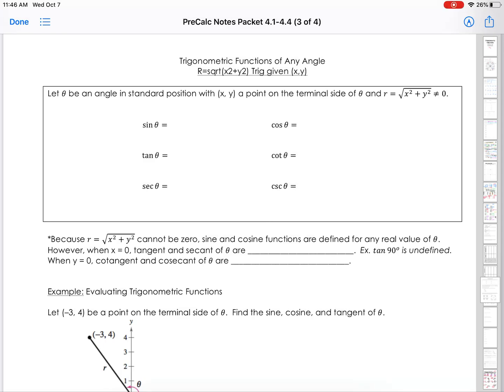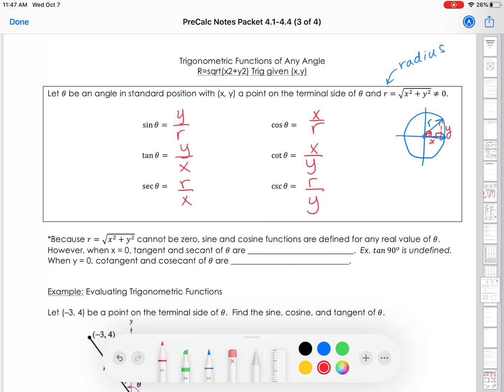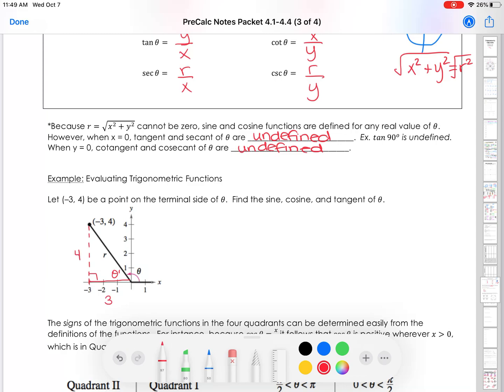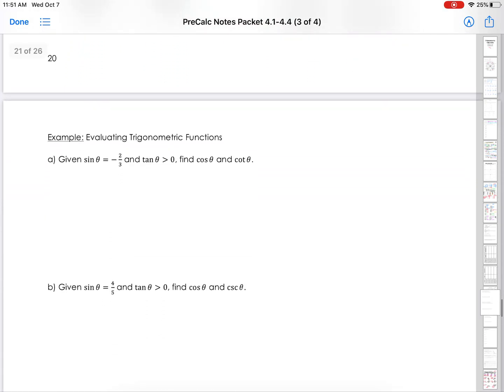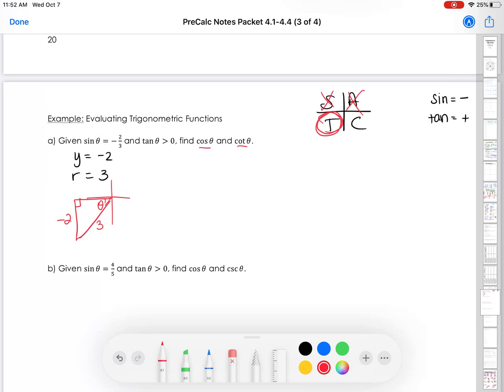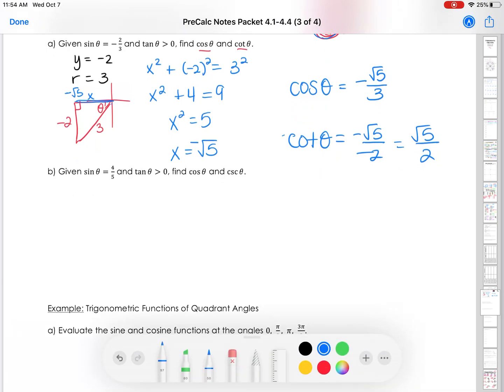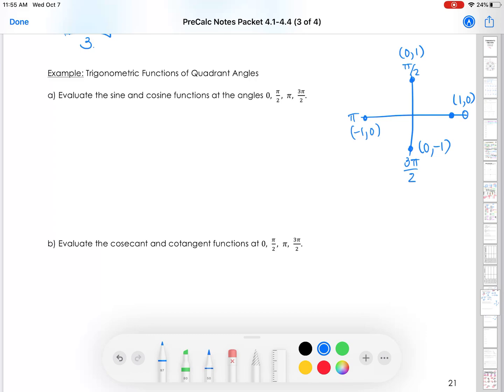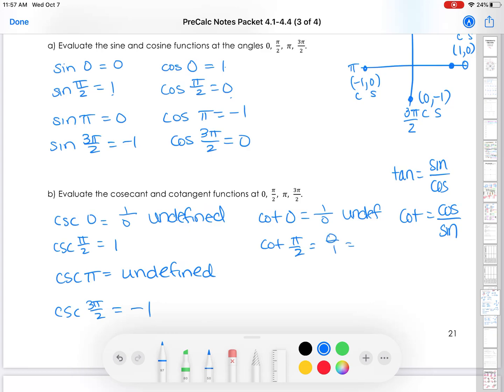PreCalculus Chapter 4A - Video 6: Trigonometric Functions of Any Angle